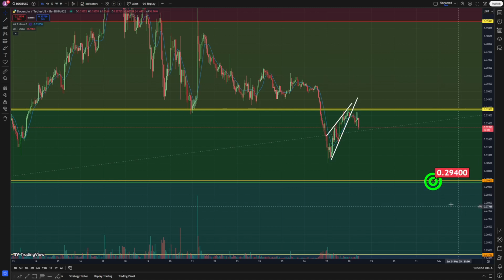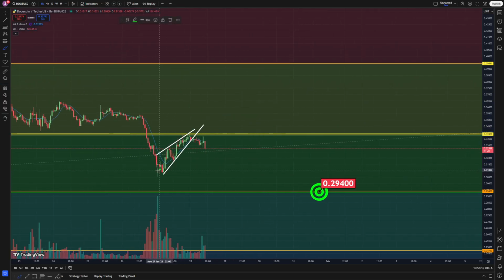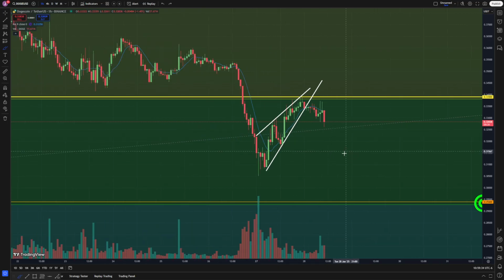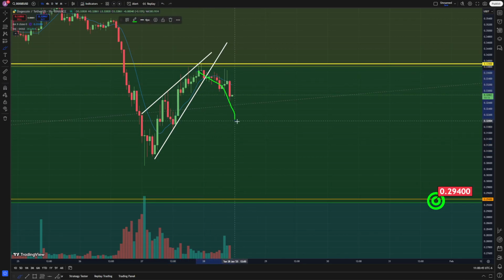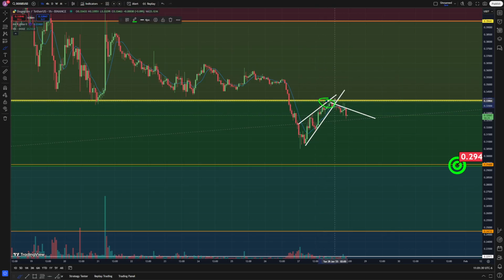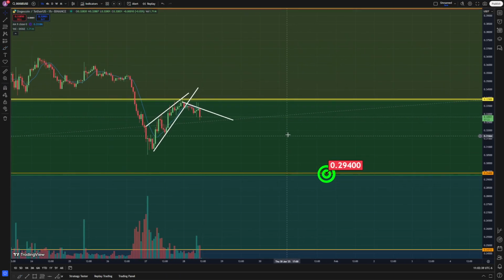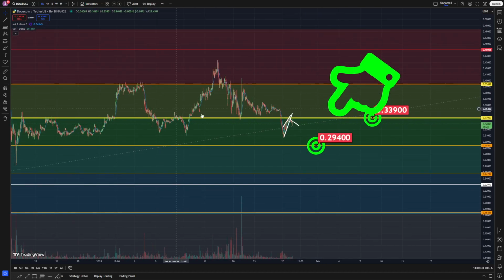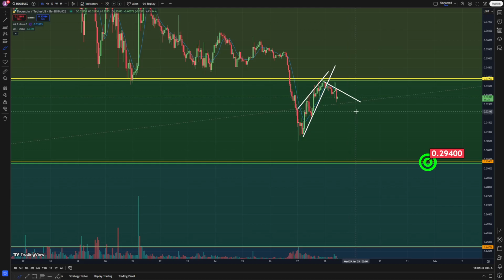Dogecoin Rising Wedge Pattern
dogecoin formed a rising wedge pattern but seems like it wants to test the 38% fib level